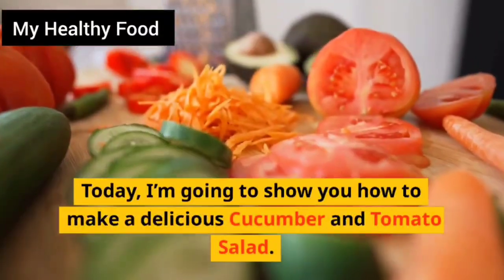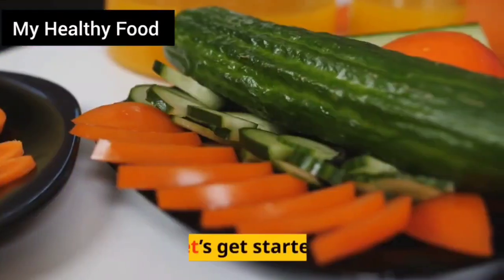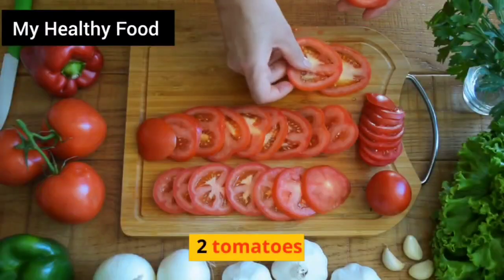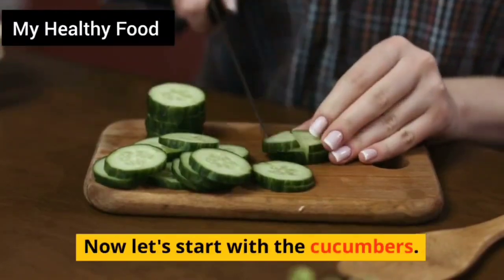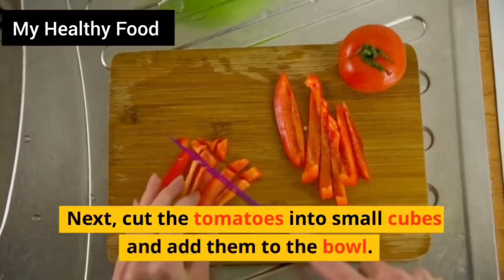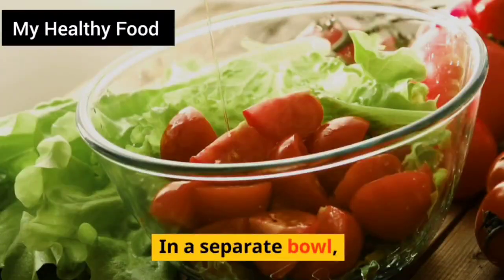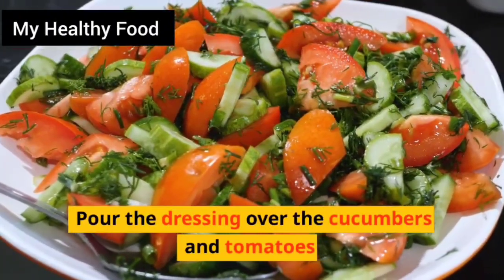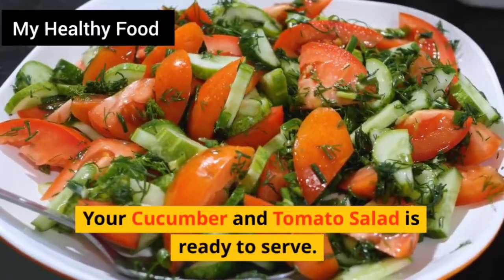Cucumber and Tomato Salad Recipe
First, you will need to gather your ingredients. You will need:

- 2 cucumbers
- 2 tomatoes
- 2 tablespoons of olive oil
- 2 tablespoons of white vinegar

Now let's start with the cucumbers. Slice the cucumbers into thin slices and place them in a bowl.

Next, cut the tomatoes into small cubes and add them to the bowl.

Now, it’s time for the dressing. In a separate bowl, mix together the olive oil, white vinegar, salt, and pepper.

Pour the dressing over the cucumbers and tomatoes and mix everything together.

And that’s it! Your Cucumber and Tomato Salad is ready to serve.